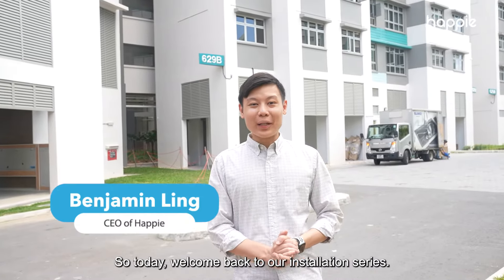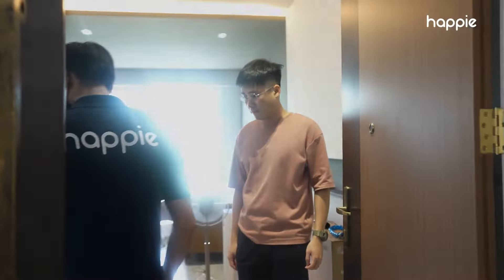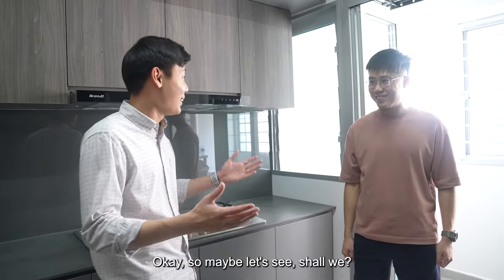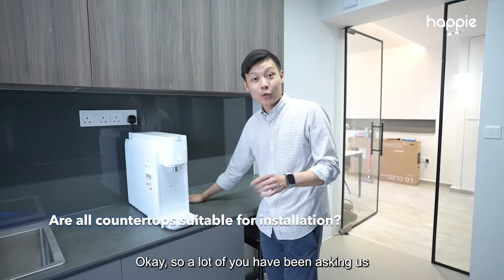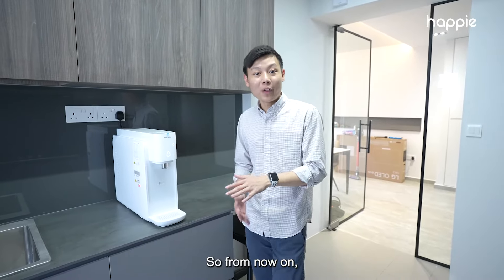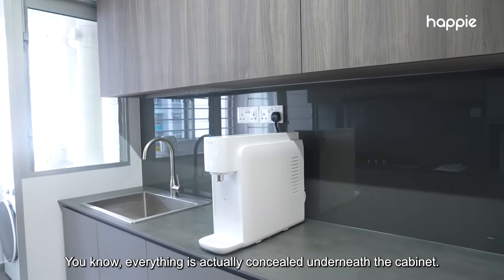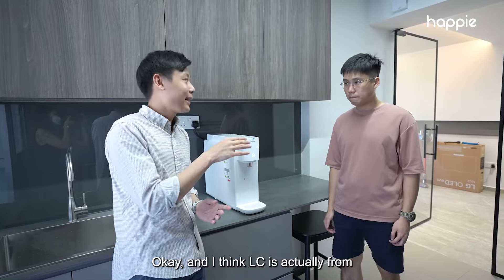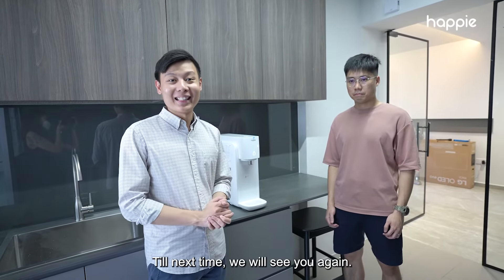Happie X Tampines Greencourt Groupbuy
Curious about Joy's installation process? 🎥 Watch now to get an exclusive behind-the-scenes look at our recent installation at our customer's house at the stunning Tampines GreenCourt BTO! 🏠✨

Address: 7030 Ang Mo Kio Avenue 5,
#03-55 Northstar @ AMK Singapore, Singapore 569880